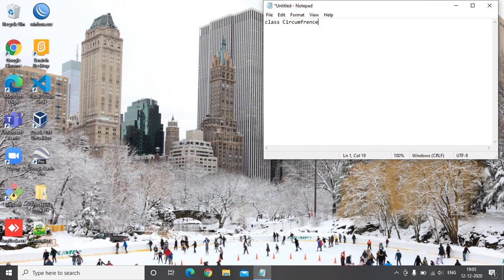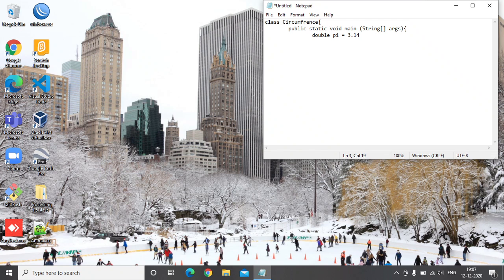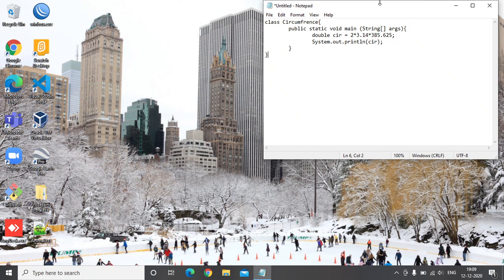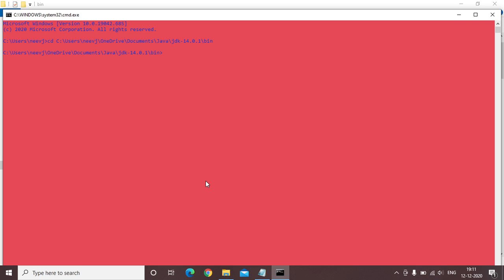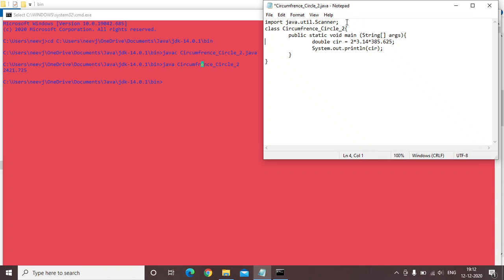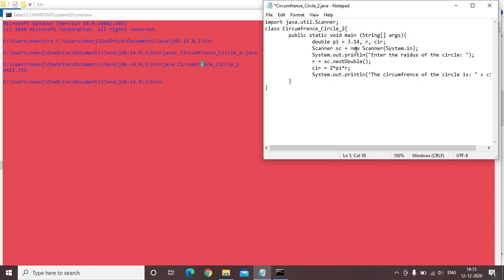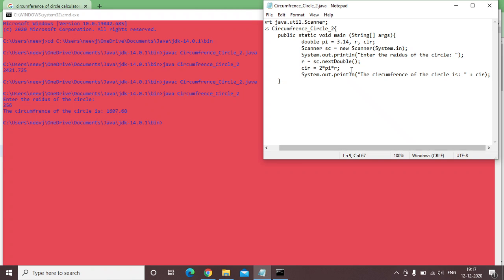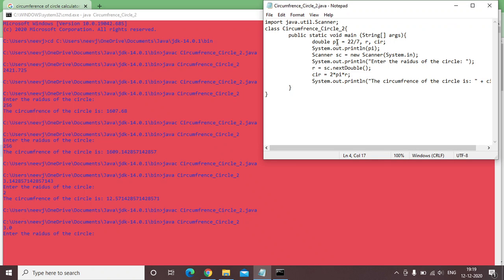Circumference Of Circle | Asking the input from user | Java | Beginner Friendly